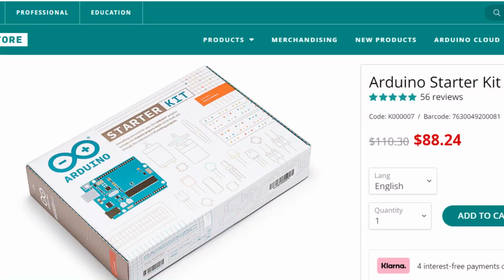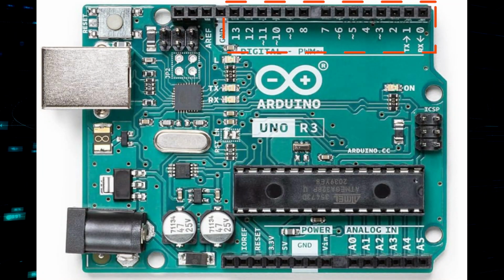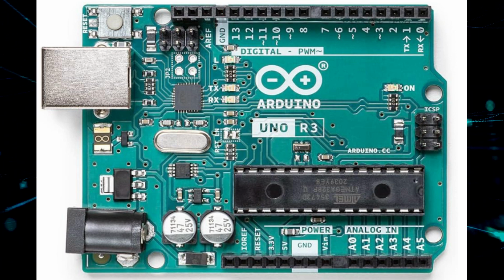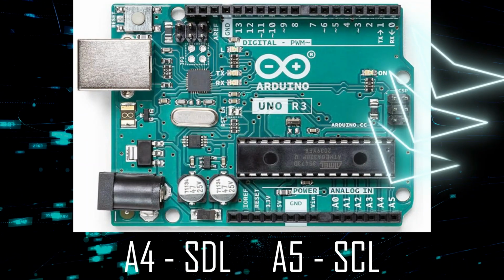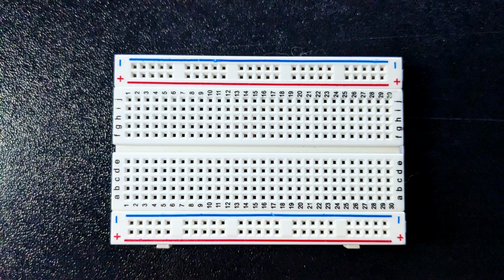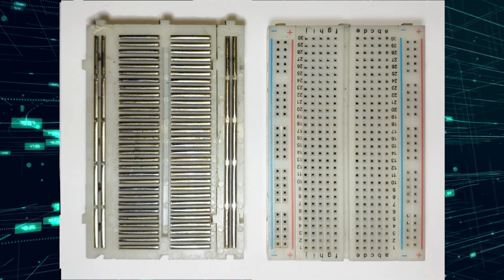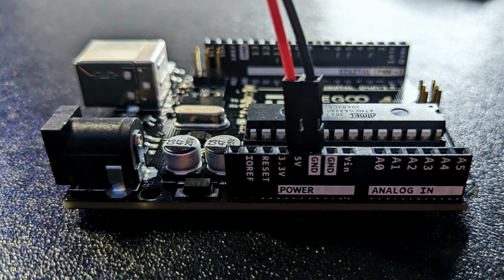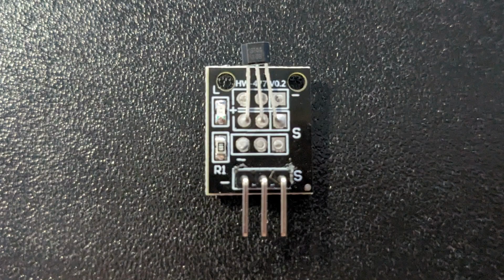SPACE CHAT | Arduino Uno Board & Basic Components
Forget repair work, let's just chat about the Arduino Uno board, breadboards, jumper wires, and sensors

0:00 Intro
0:37 Starter Kits
1:23 Digital Pins
2:22 Analog Pins
2:57 Breadboards
4:24 Jumper Wires
4:50 Sensors